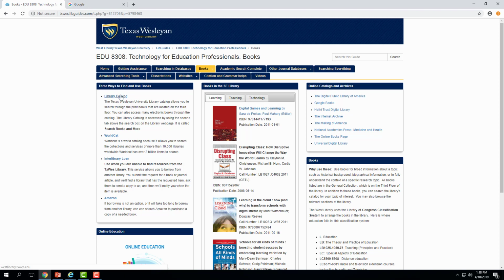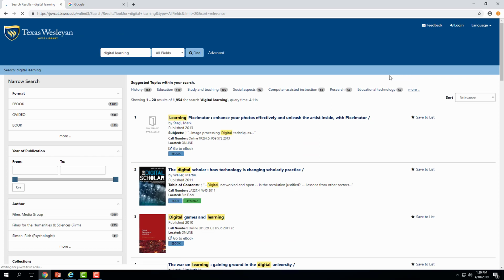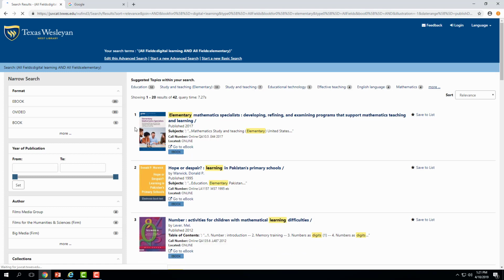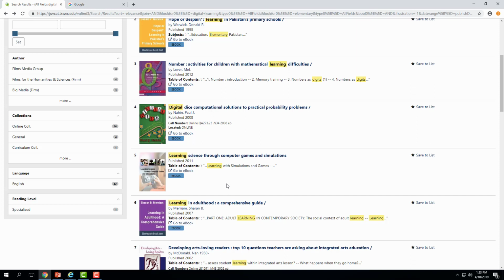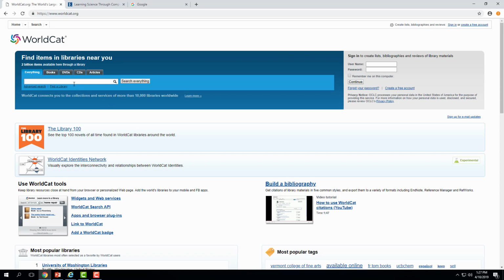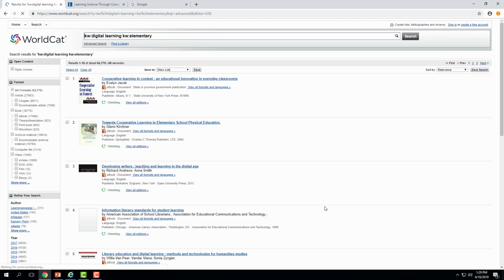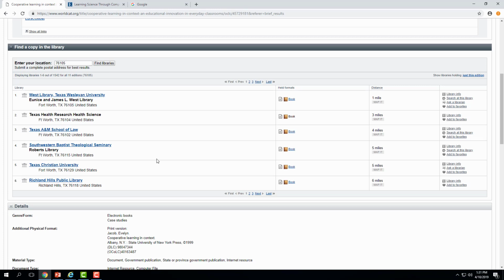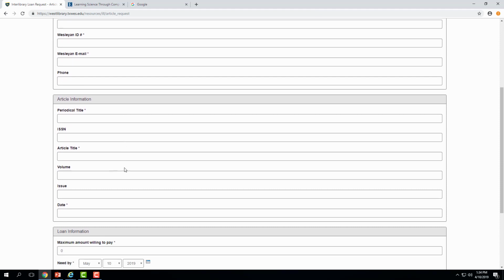Video 3 Finding Books